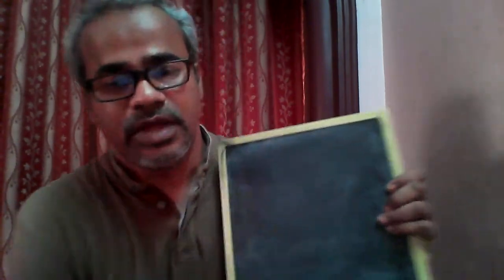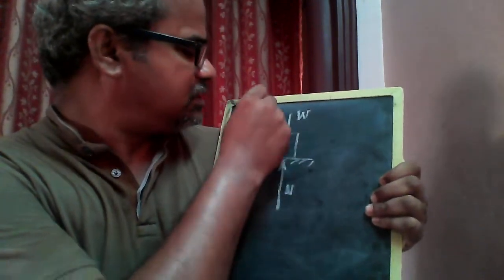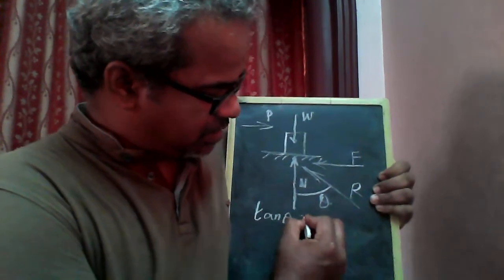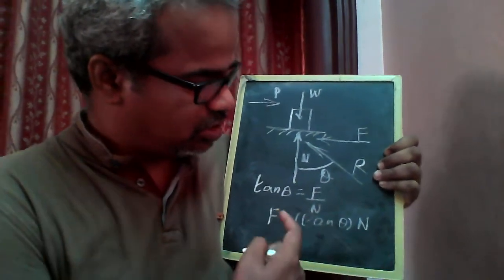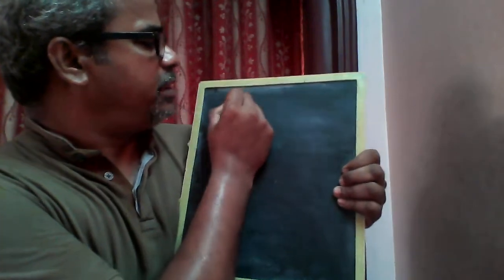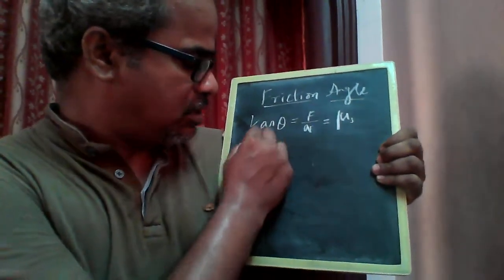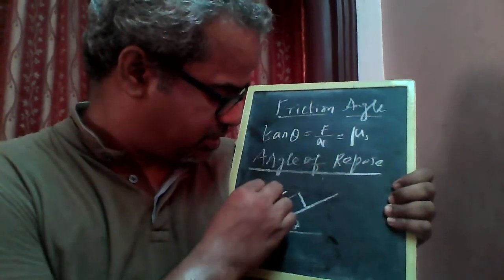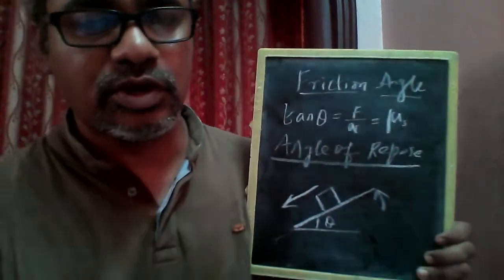Friction Introduction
It is the introduction about the friction for the second semester B. Tech students of B S Abdur Rahman Crescent Institute of Science and Technology